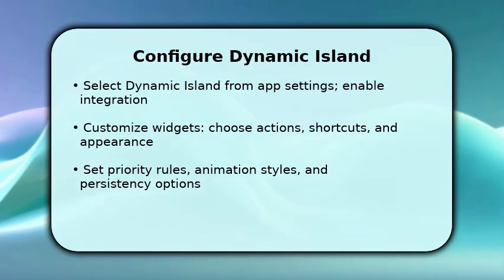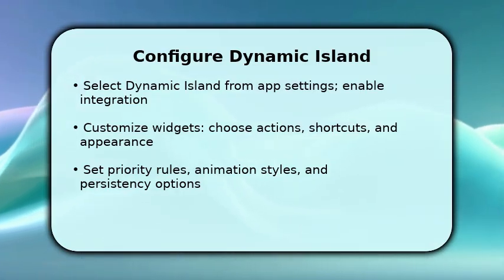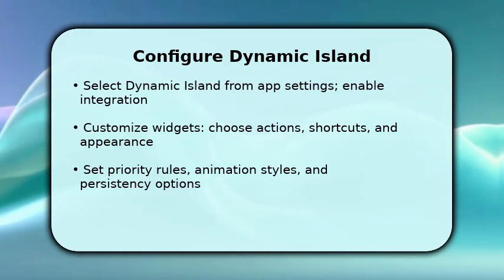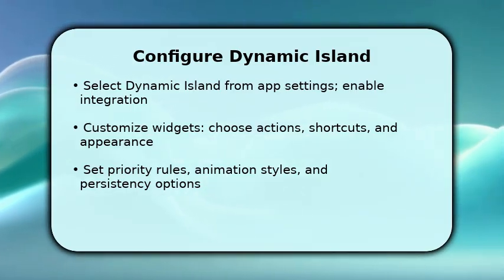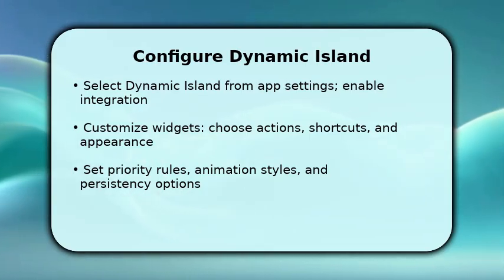How to Use Dynamic Island App (only Way)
Discover the ultimate guide to mastering Dynamic Island on macOS, featuring step-bythy tips for customization and troubleshooting. Enhance your Mac experience with this essential tutorial.